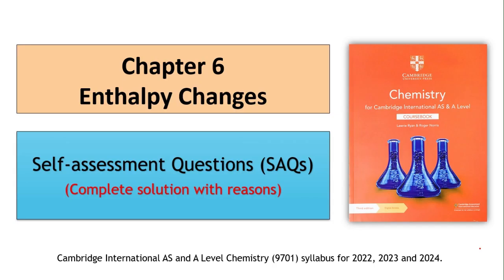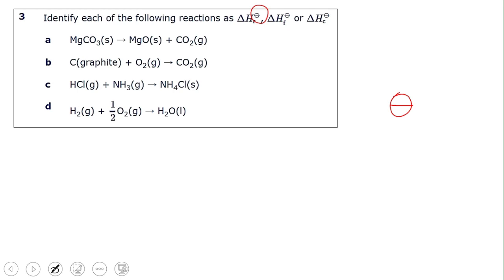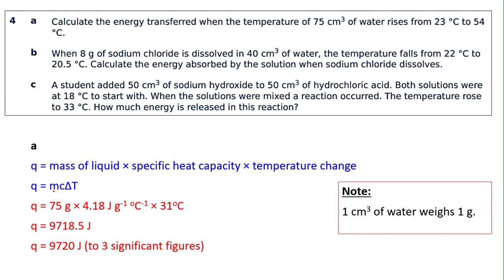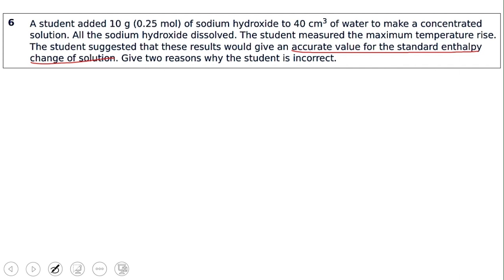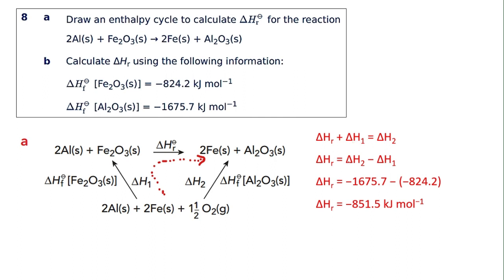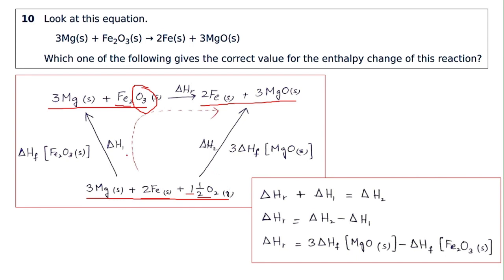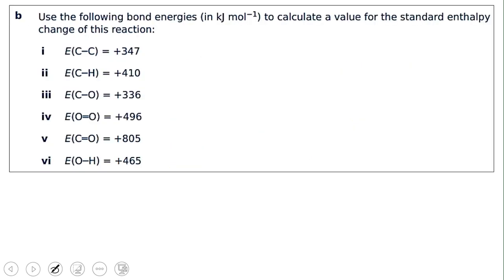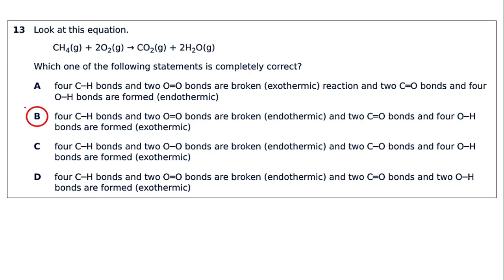Chapter 6 | Enthalpy Changes | Self-assessment Questions |Cambridge A Levels Chemistry 9701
Chapter 6 | Enthalpy Changes | Self-assessment Questions with detailed solutions |Cambridge A Levels Chemistry 9701
SYLLABUS FOR 2022, 2023 & 2024

Reference book: Cambridge International AS & A Level Chemistry Coursebook by Lawrie Ryan, Roger Norris (Third Edition)